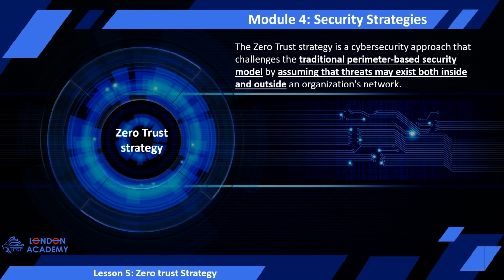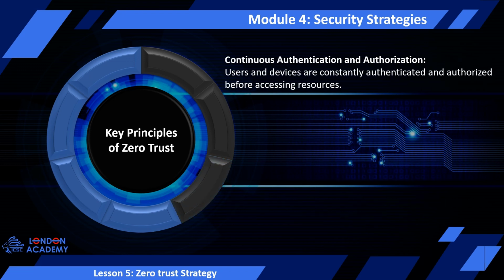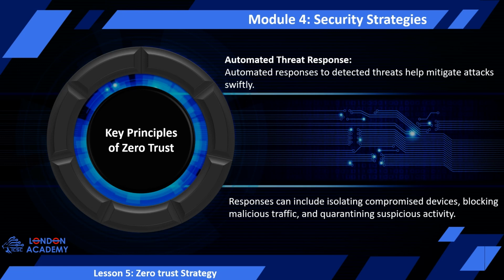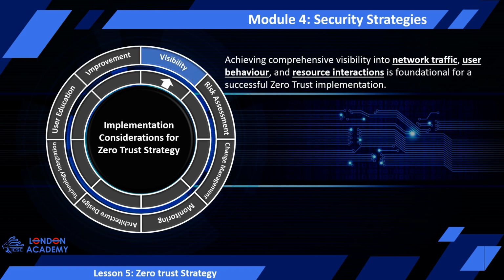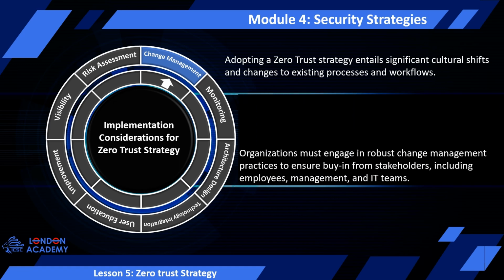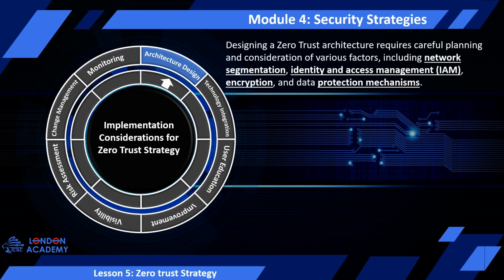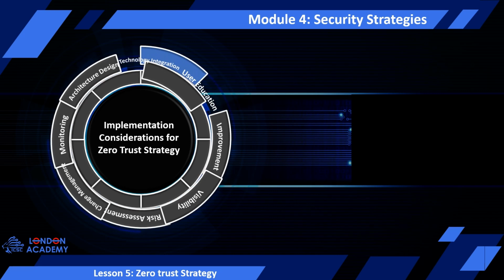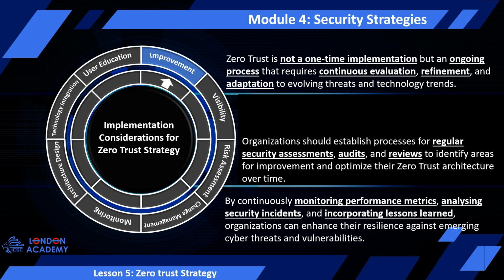Security Strategies Module 4 lesson 5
Section 5: Zero trust Strategy

The Zero Trust strategy is a cybersecurity approach that challenges the traditional perimeter-based security model by assuming that threats may exist both inside and outside an organization's network. It advocates for a "never trust, always verify" mindset, where no user or device is automatically trusted, regardless of their location within the network. Instead, security controls are enforced at every level, reducing the attack surface and enhancing overall cybersecurity posture.
5.1 Key Principles of Zero Trust:
5.1.1 Least Privilege Access:
Every user and device is granted the minimum level of access required to perform their tasks.
Access rights are based on the principle of "need-to-know" and are regularly reviewed and updated.

5.1.2 Micro-Segmentation:
The network is divided into smaller segments, and traffic flows between these segments are tightly controlled.
This limits lateral movement of attackers within the network, even if they breach a single segment.

5.1.3 Continuous Authentication and Authorization:
Users and devices are constantly authenticated and authorized before accessing resources.
Contextual factors such as device health, user behaviour, and location are considered during access decisions.

5.1.4 Multi-Factor Authentication (MFA):
MFA is used to ensure that only authorized users can access sensitive resources.
This adds an additional layer of security beyond passwords.

5.1.5 Encryption Everywhere:
Data is encrypted both at rest and in transit.
Encryption prevents unauthorized access to sensitive information.

5.1.6 Security Analytics and Monitoring:
Real-time monitoring of network traffic and user behaviour helps detect anomalies and potential threats.
Behaviour-based analytics identify deviations from normal patterns and trigger alerts.

5.1.7 Automated Threat Response:
Automated responses to detected threats help mitigate attacks swiftly.
Responses can include isolating compromised devices, blocking malicious traffic, and quarantining suspicious activity.

5.2 Benefits of Zero Trust Strategy:
5.2.1 Enhanced Security Posture:
By assuming that threats can be both external and internal, Zero Trust reduces the risk of unauthorized access and data breaches.
5.2.2 Reduced Attack Surface:
The principle of least privilege and micro-segmentation limit the exposure of critical assets to potential threats.
5.2.3 Compliance and Regulatory Alignment:
Zero Trust strategies often align with regulatory requirements for data protection and access control.
5.2.4 Adaptation to Modern Work Environments:
With remote work and cloud adoption, traditional network boundaries are no longer sufficient. Zero Trust accommodates these changes.
5.2.5 User-Centric Approach:
Zero Trust focuses on ensuring that users can access resources they need without compromising security.
5.3 Implementation Considerations:
• Visibility:
Comprehensive visibility into network traffic, user behaviour, and resource interactions is essential for effective Zero Trust implementation.

• Risk Assessment:
Organizations must assess their existing infrastructure, applications, and data to identify vulnerabilities and high-value assets.

• Change Management:
Adopting a Zero Trust strategy requires cultural shifts and changes to existing processes and workflows.